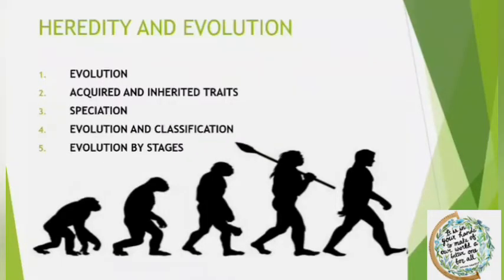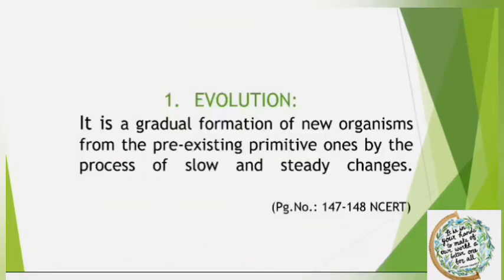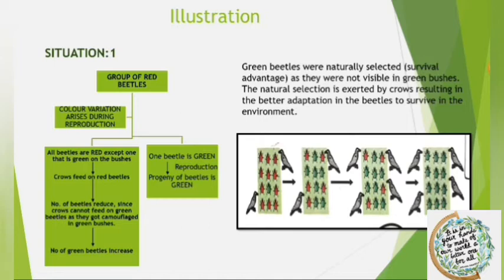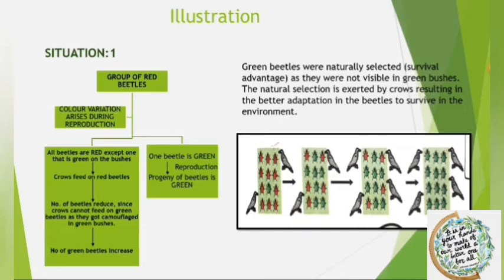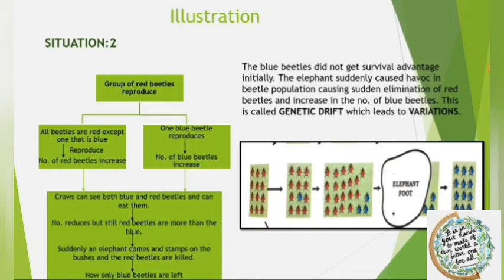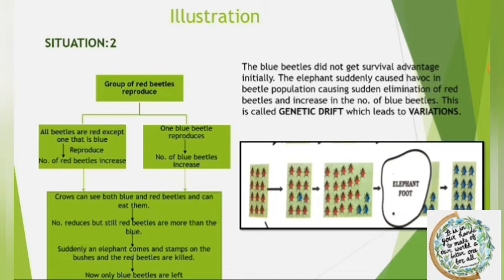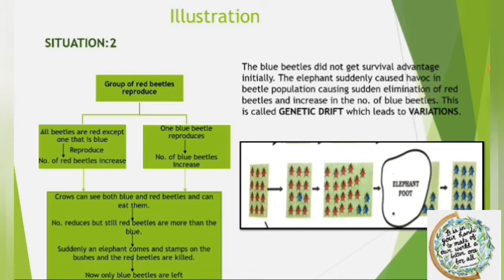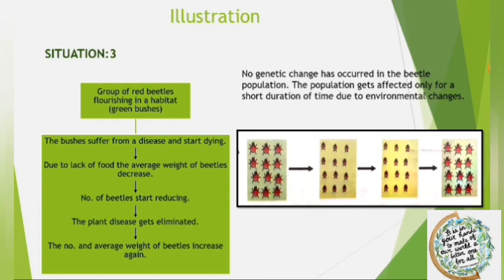Introduction of Heredity and Evolution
1. Evolution- (Three Situations)